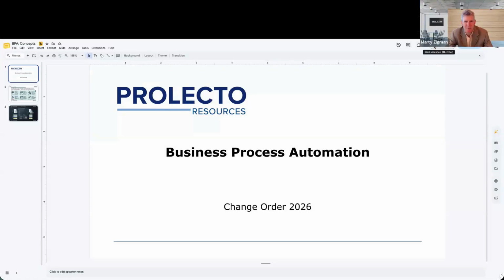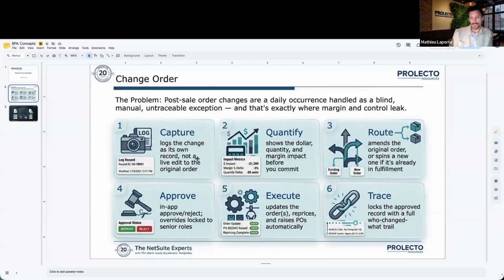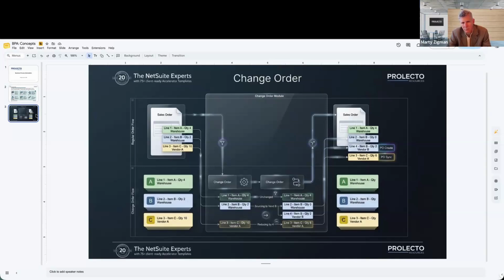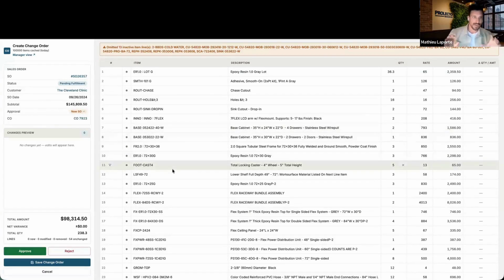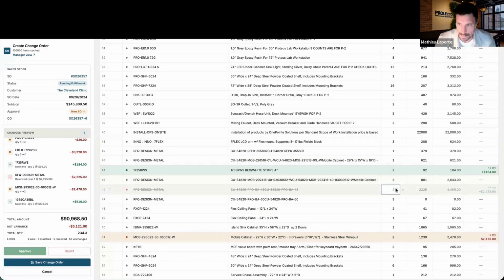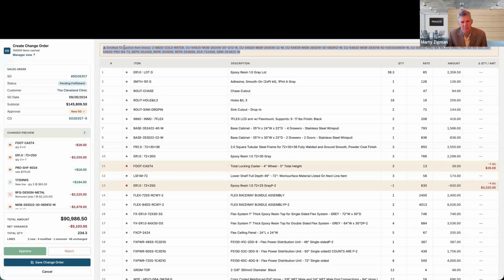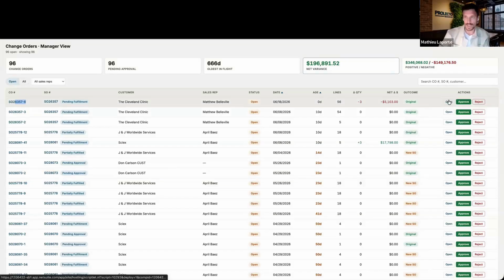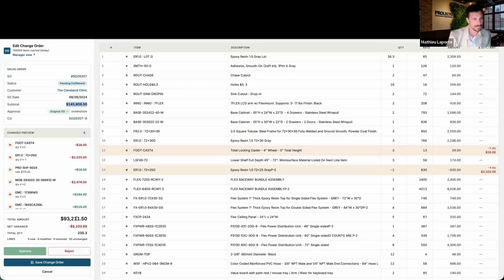Reimagining NetSuite Change Orders with AI-Augmented User Interface Design